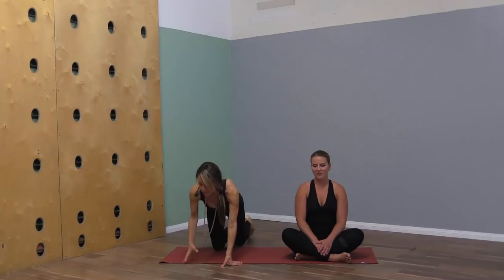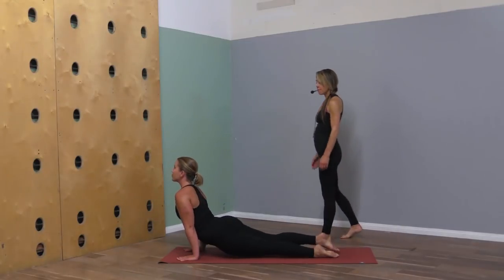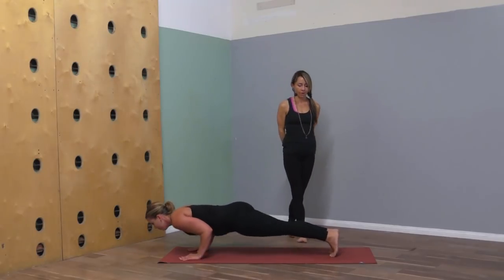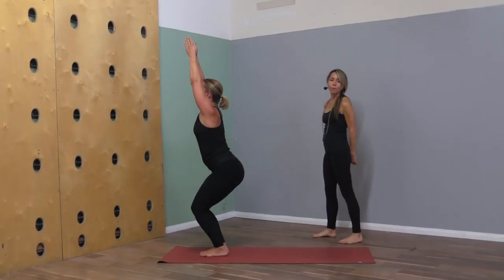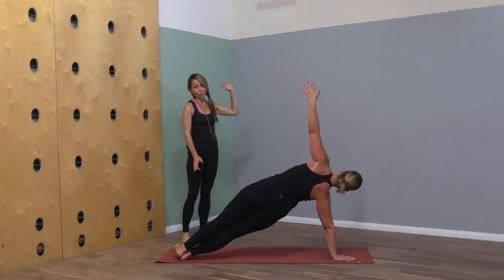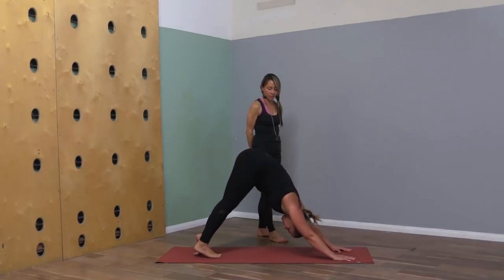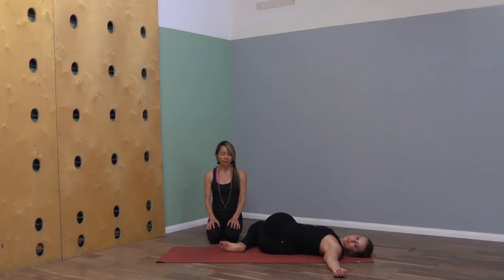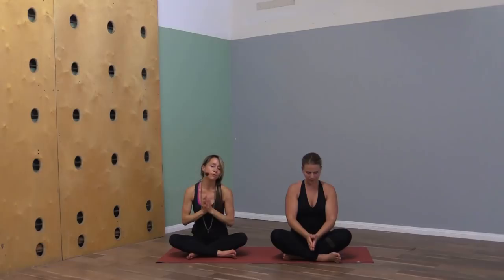Vinyasa Yoga Mandala Flow (Sweaty!)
Vinyasa yoga is the linking of breath with the conscious flow of movement. Mandala is the Sanskrit word for circle. Vinyasa yoga mandala flow is a style of yoga practice that builds cardiovascular heat in the body through a creative sequence of poses that move is in circles around the mat. This is a fun way to prctice yoga and besides stretching and strengthening your body, helps promote mind opening and neuroplasticity in the brain!

Practice with Michelle and Anna Orbison in Spain this September!

Please contribute to our growth at Heart Alchemy!

Check out the awesome teachers and beautiful studio at Home Yoga in Costa Mesa